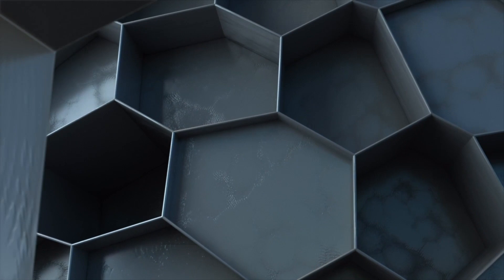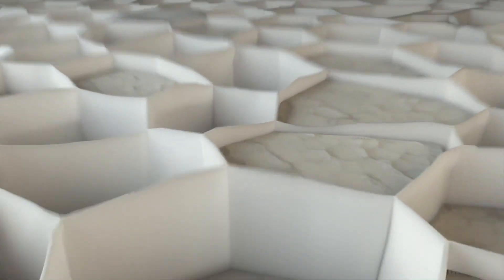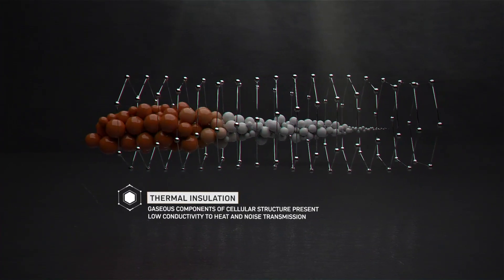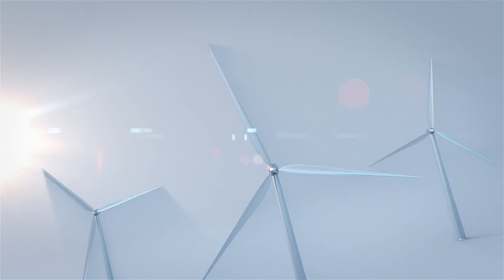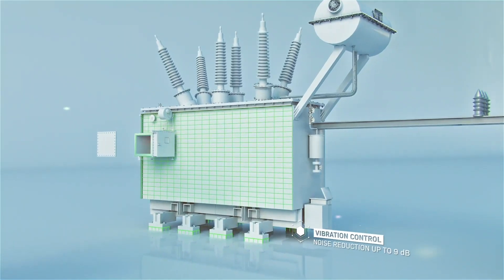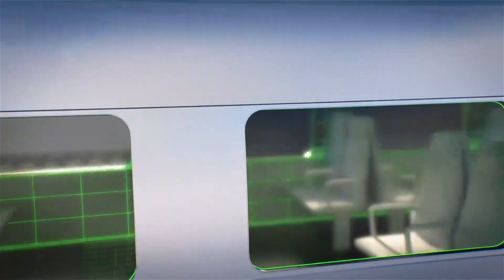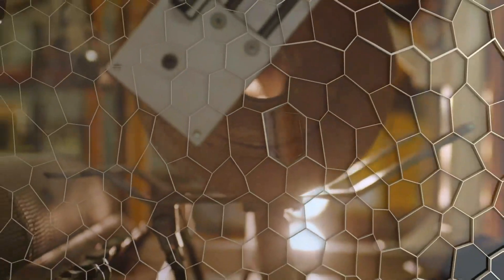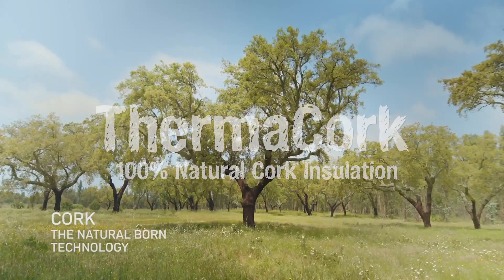Cork: the Natural-Born Technology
Cork is the bark of the cork oak (Quercus Suber L.), which means that it is 100% natural plant tissue. It consists of a honeycomb of microscopic cells filled with a air-like gas and coated mainly with suberin and lignin. Other compounds are identified in its chemical composition, although in less quantity, such as polysaccharides, ceroids and tannins.

A single cubic centimetre of cork contains almost 40 million cells - around 800 million in a single natural cork stopper.

"Harvested every nine years, without any tree being felled during the process, cork gives rise to an endless array of products, from the traditional to the most innovative and unexpected. The main product is the cork stopper, but not all cork qualifies to be transformed into that noble object."

It takes each cork oak 25 years before it can be stripped for the first time and it is only from the third stripping (at 43 years of age) that the cork, then known as «amadia», has the high standard of quality required for producing cork stoppers. The first two harvests – the «virgin» cork and «secundeira» cork –, as well as that removed from the base of the tree, becomes the raw material for insulation, flooring and products for areas as diverse as construction, fashion, design, health, energy production and the aerospace industry.

The cork is harvested by specialised professionals, always between May and August, when the tree is at its most active phase of growth and it is easier to strip without damaging the trunk. The cork oak is the only tree whose bark regenerates, acquiring a smoother texture following each harvest. Over the course of its lifetime, which on average lasts 200 years, it may be stripped around 17 times.